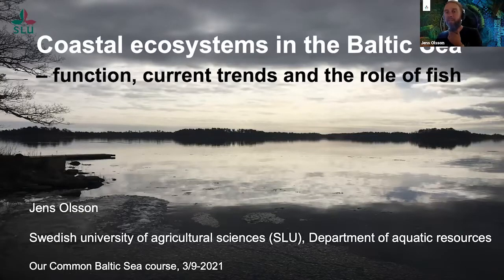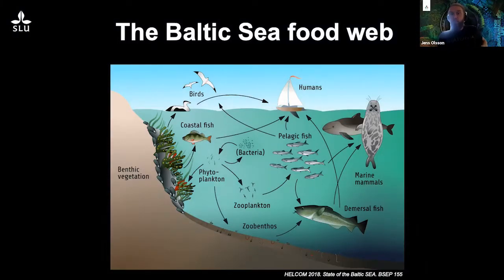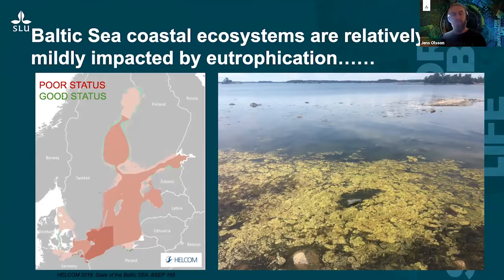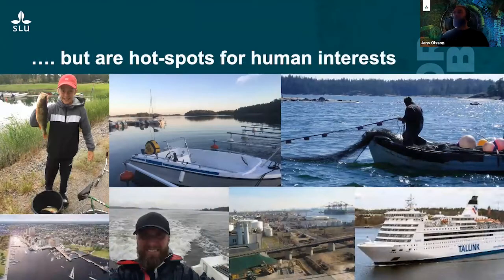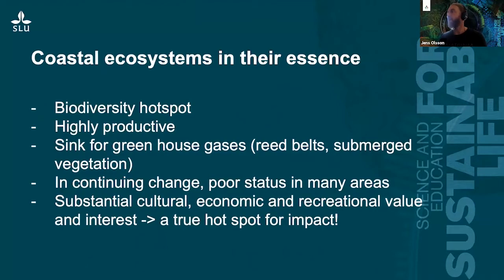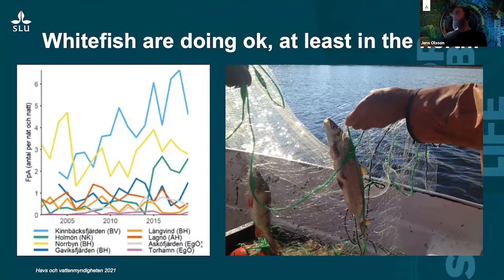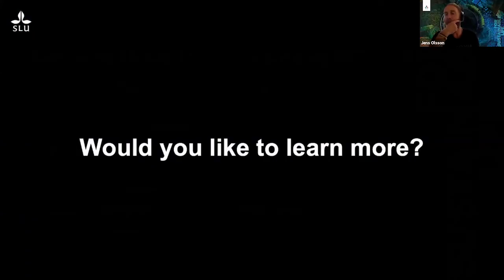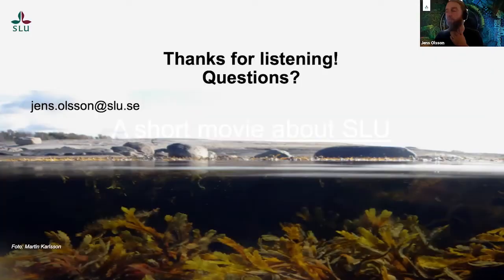Baltic Sea's Coastal ecosystems - Jens Olsson, Researcher in marine ecology & coastal fish dynamics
Lecture from Jens Olsson during the Our Common Baltic course 2021.

The Our Common Baltic Course took place 27 August - 15 October 2021.

This event was funded by the EU LIFE.
The content of this video is the sole responsibility of CCB and can under no circumstances be regarded as reflecting the position of the funders.